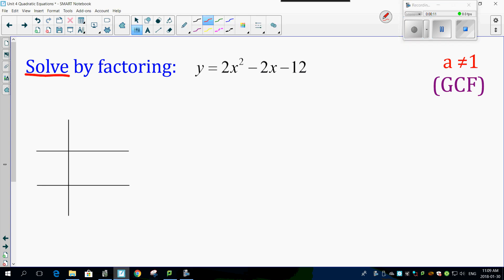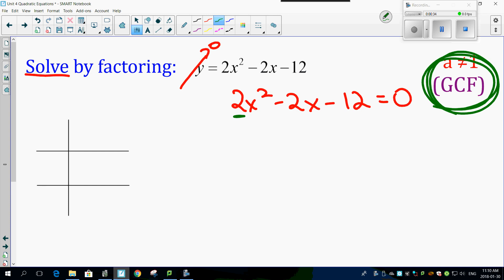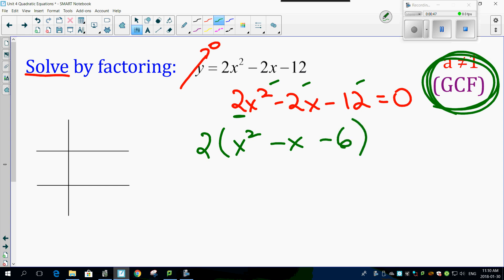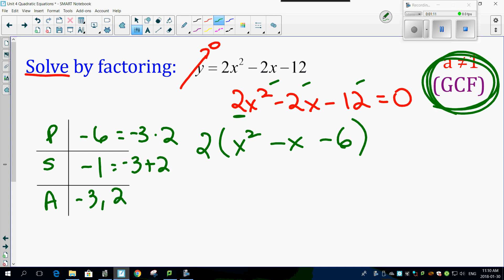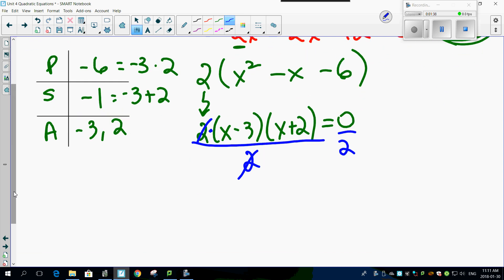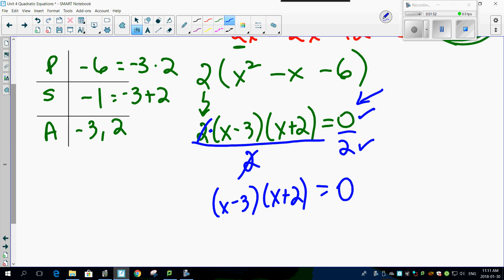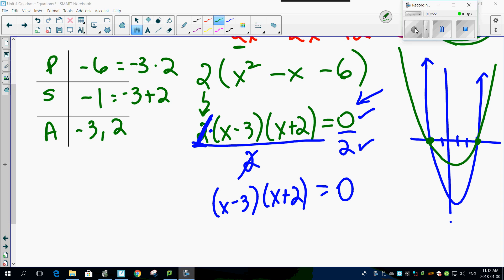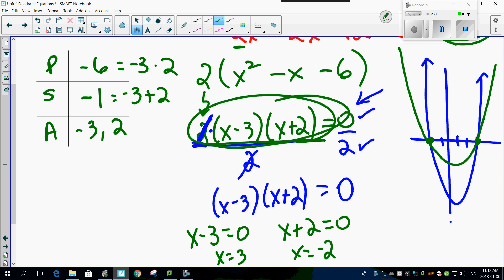Unit 4 2 3 Solving by GCF First